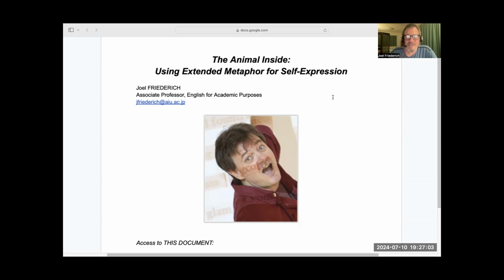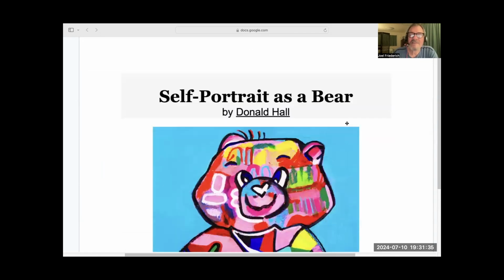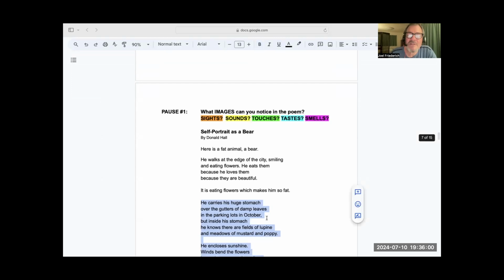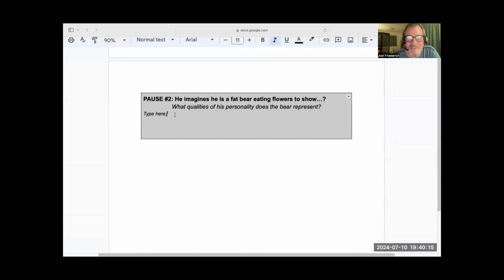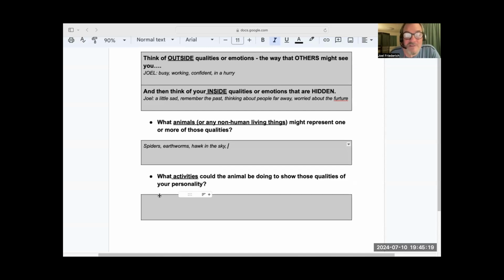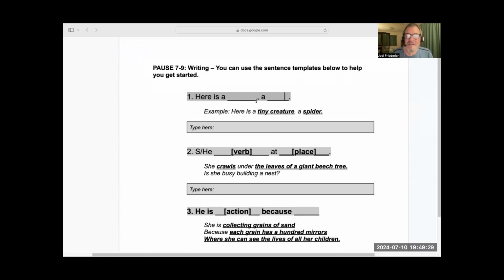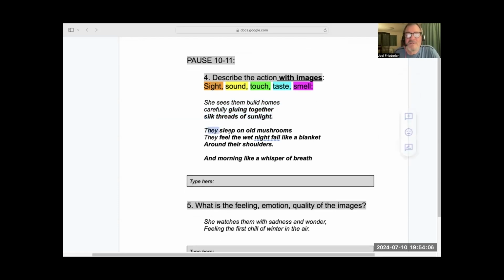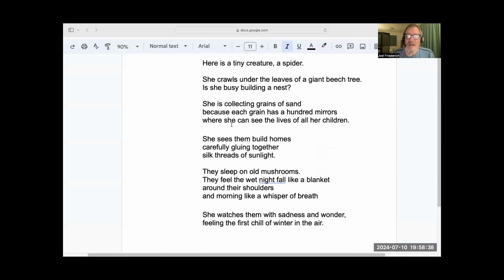【EAP】The Animal Inside Me: Using Extended Metaphor for Self-Expression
オンデマンド型体験授業【EAP】
What animal can represent who you are, your outer personality that others can see along with your hidden inner emotions? A sleepy bear, a playful monkey, a hungry spider? We will examine Donald Hall’s poem “Self-Portrait as a Bear,” to learn how to use an extended metaphor along with physical imagery (sight, sound, touch, taste, smell) to create a self-portrait, similar to the way painters use colors to express complex feelings. Our goal is to discover a new way to express a vision of ourselves in a powerful way.